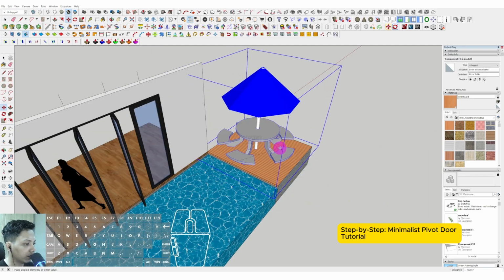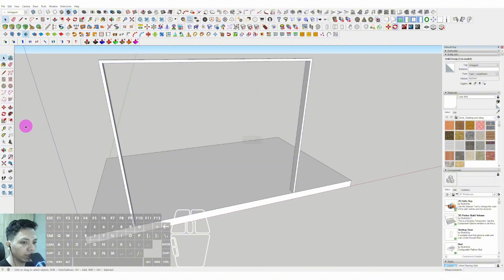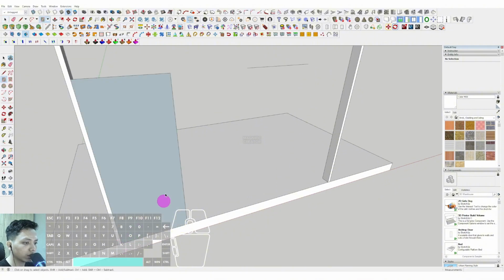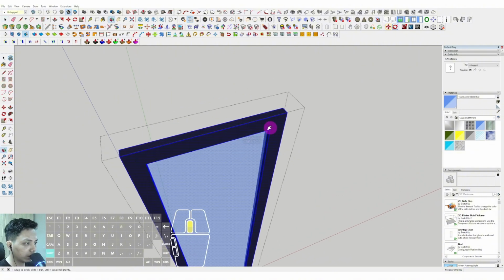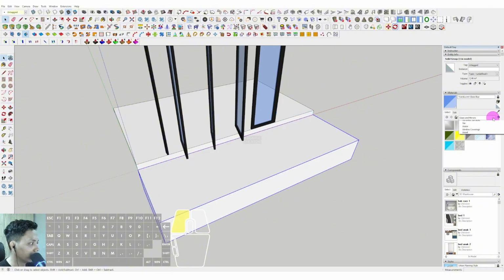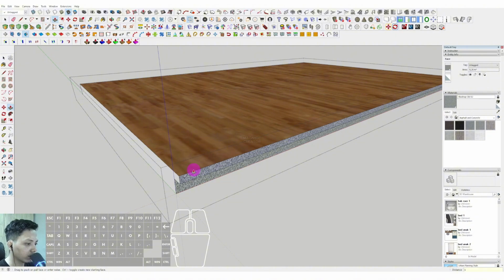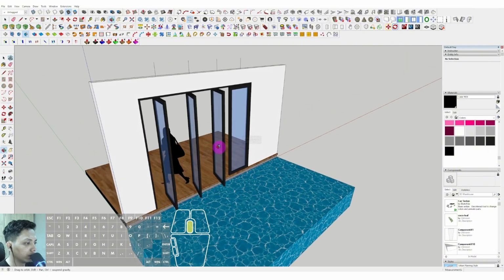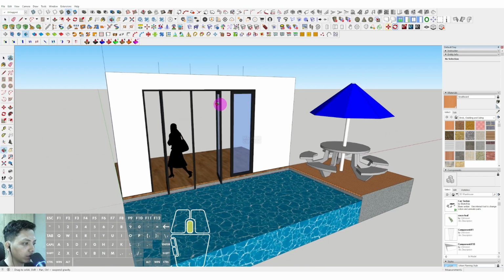Step by Step Minimalist Pivot Door Tutorial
Looking to elevate your architectural projects with a sleek, modern touch? In this video, I’ll show you exactly how to design a high-end Minimalist Pivot Door from scratch using SketchUp.

Pivot doors are a staple in luxury modern homes across the US, and mastering this modeling technique will add significant value to your design portfolio. Whether you’re an architecture student or a professional 3D artist, this step-by-step tutorial is broken down into easy-to-follow segments to ensure you get professional results every time.